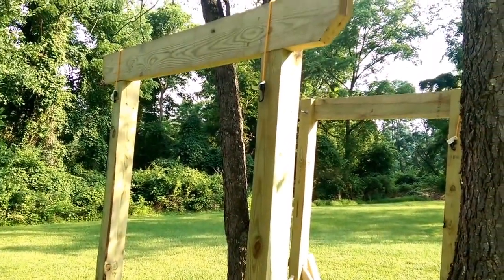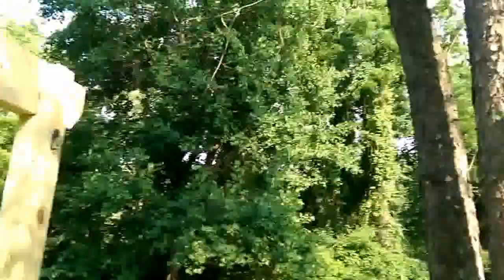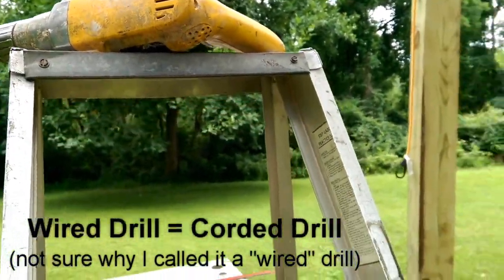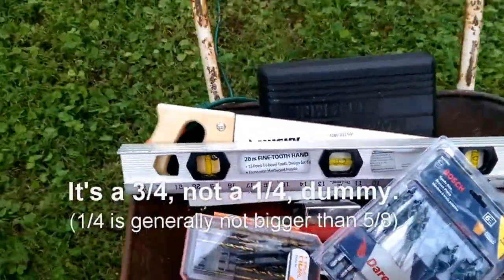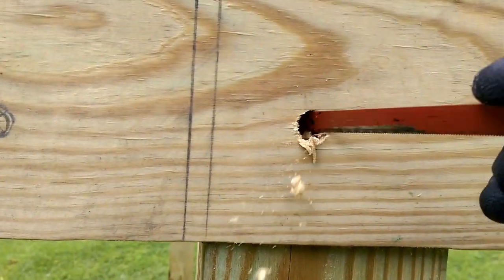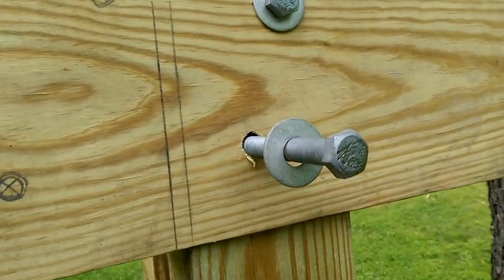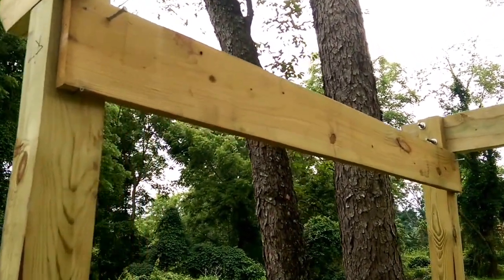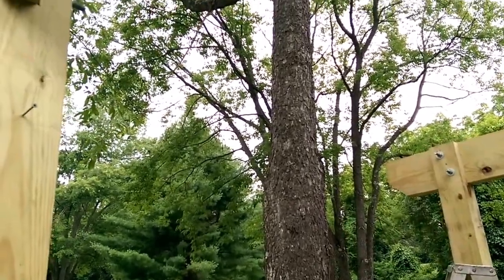DAY 2: How To Build a "Tree House" Without Using a Tree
Well, not really a full day as I've been doing this after work, but I put in several good hours.